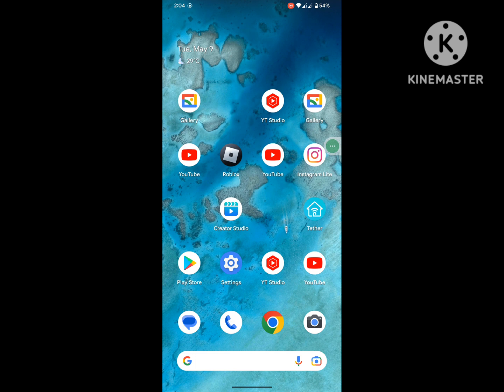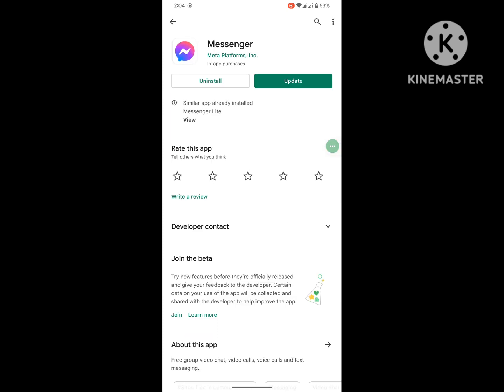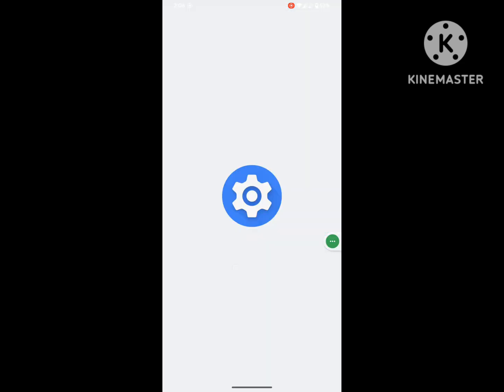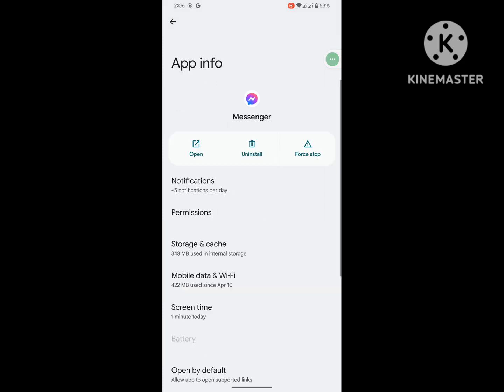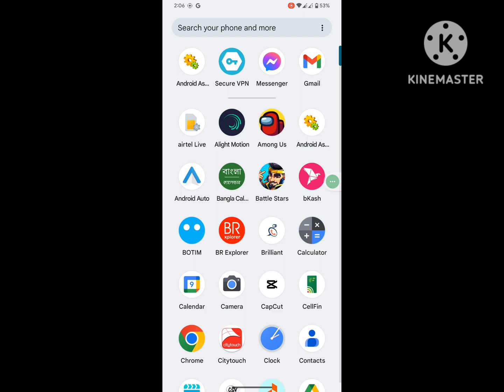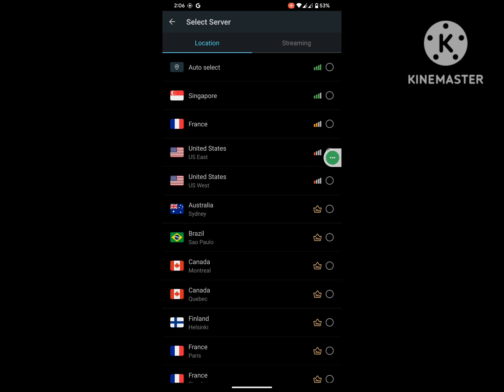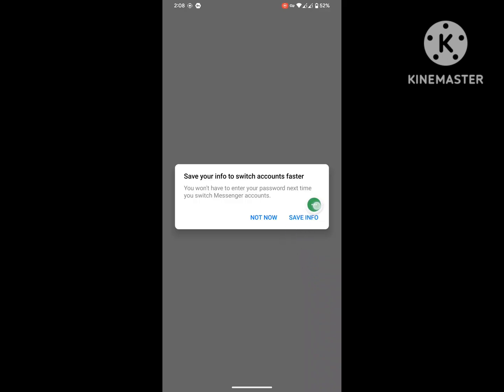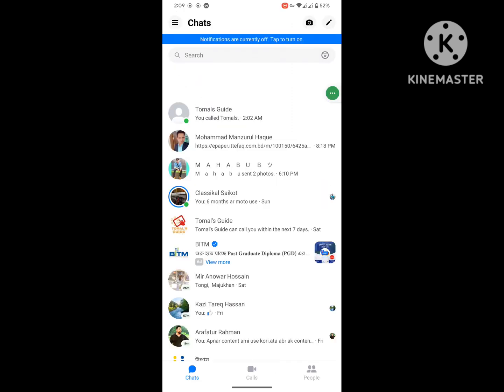Fix facebook messenger call beeping instead of ringing | messenger contacting but not ringing 2023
Are you looking for how to fix facebook messenger call beeping instead of ringing | messenger contacting but not ringing 2023 ?  In this video I show you how to fix facebook messenger call beeping instead of ringing | messenger contacting but not ringing 2023 .
I hope that this method solve facebook messenger call beeping instead of ringing | messenger contacting but not ringing 2023.

Messenger contacting but not ringing
Difference between calling and ringing in Facebook Messenger
Beeping during Facebook call
Can you call someone on Messenger if they are offline
If I call someone on FB Messenger will it automatically change
their status of inactive to active
Messenger online but can t call